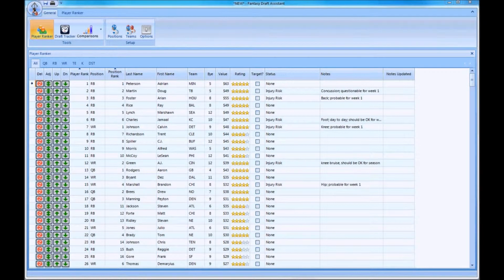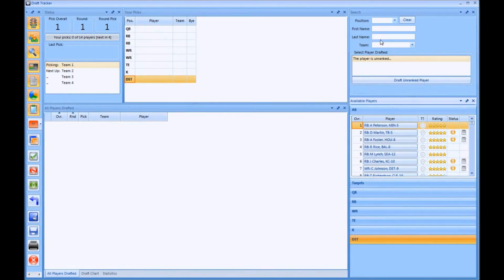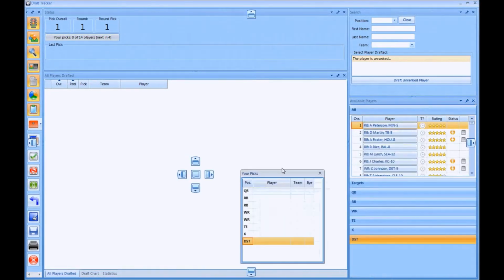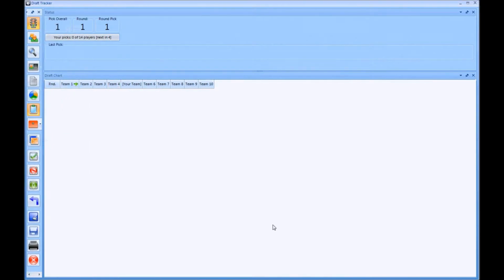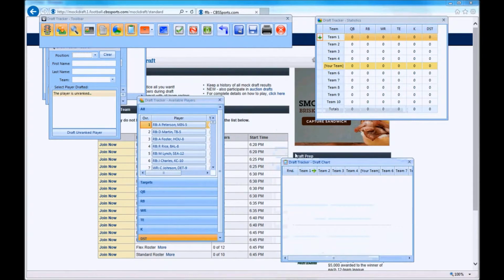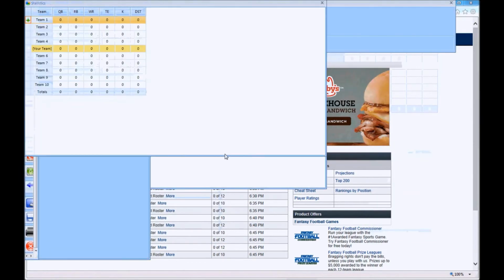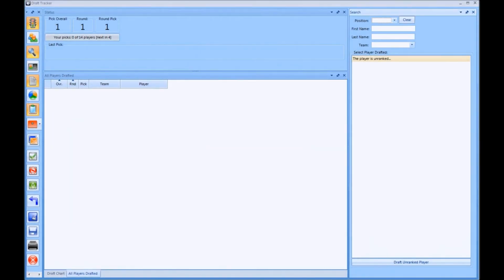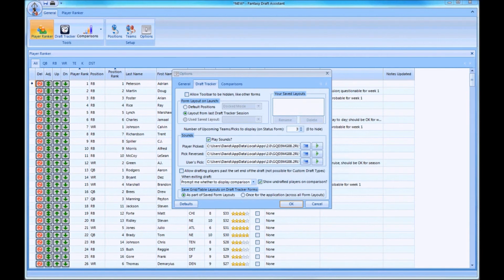Fantasy Draft Assistant - Dock mode vs Float mode in the Draft Tracker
Fantasy Draft Assistant v5 has added a Dock mode within Draft Tracker to go along with the previous mode, now known as Float Mode.